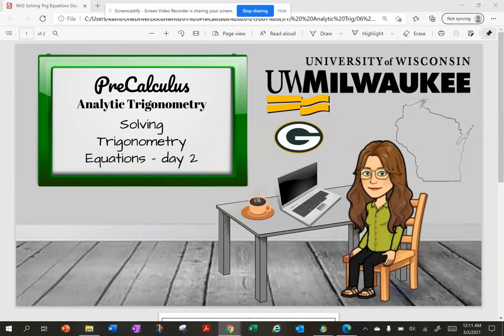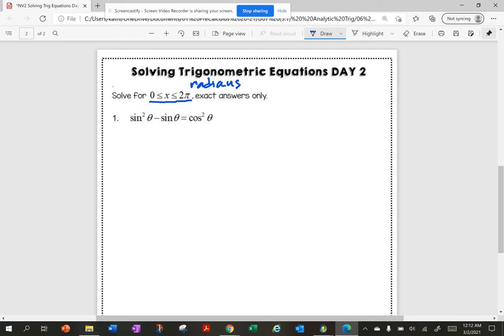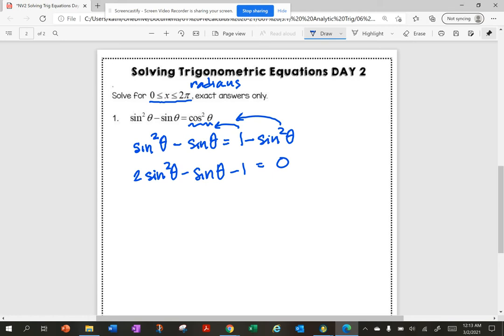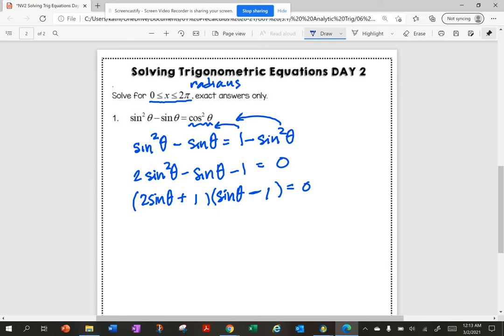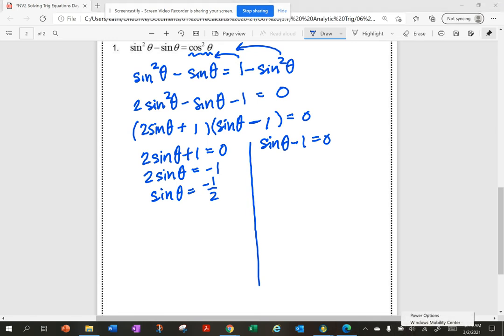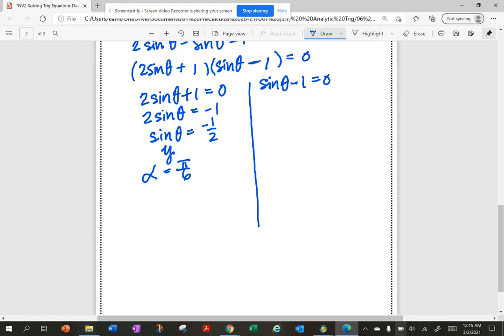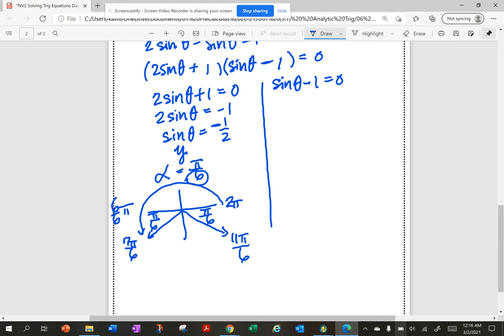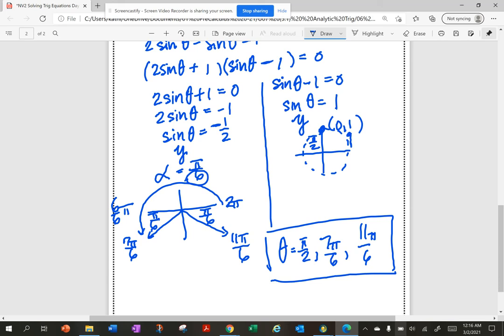Solving Trigonometry Equations - day 2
I can solve all types of trigonometric equations by applying inverse properties to solve for the angles.